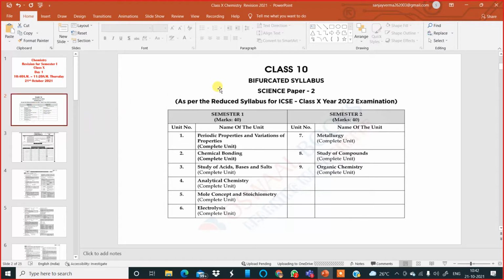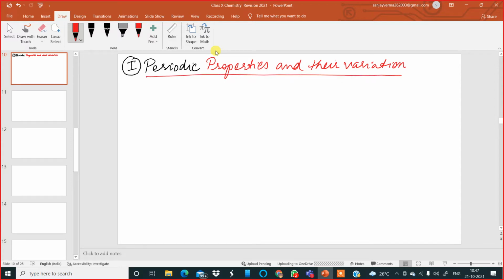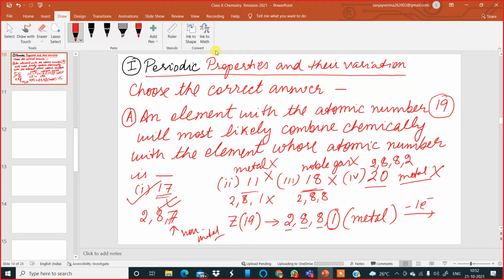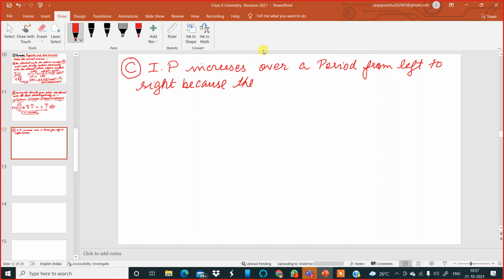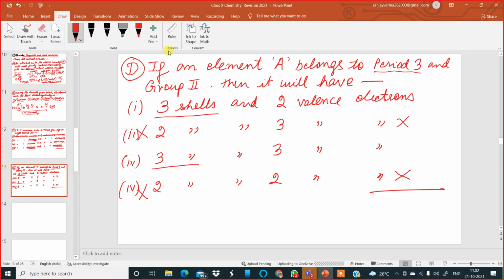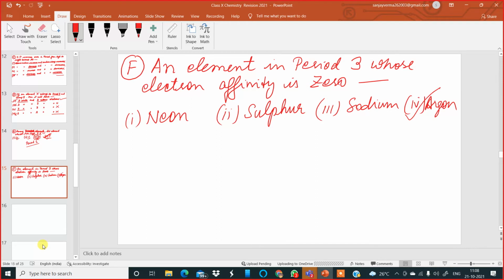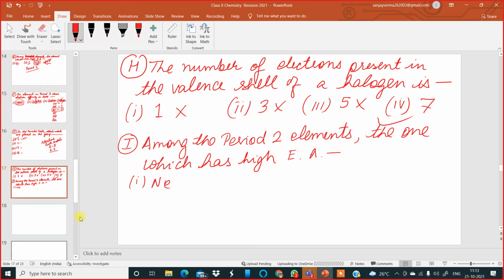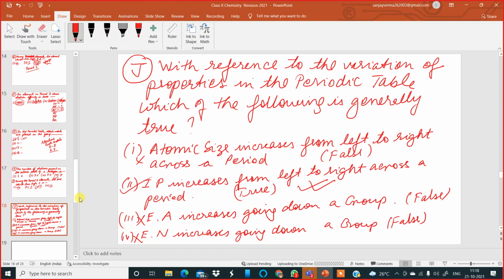Class X Day 1, Chemistry Revision, 21st October 2021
Periodic Properties and their Variation MCQ Revision